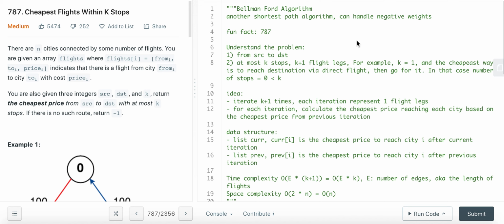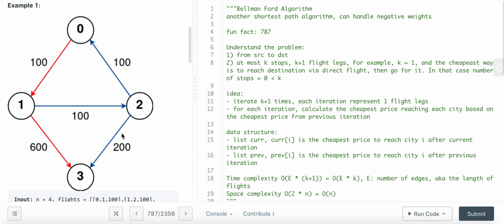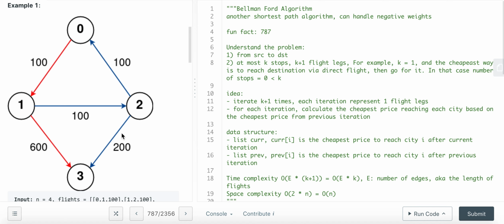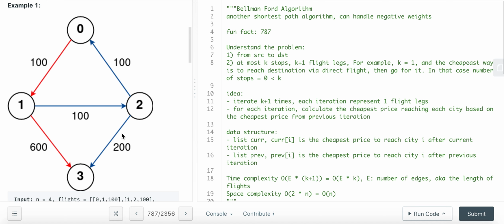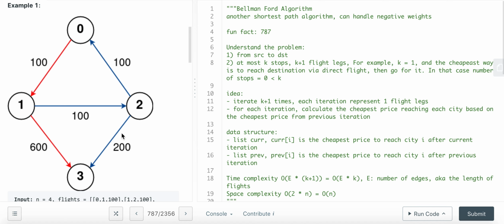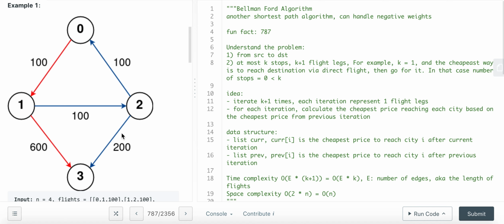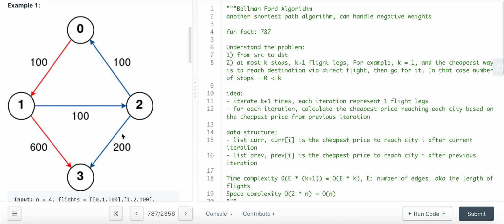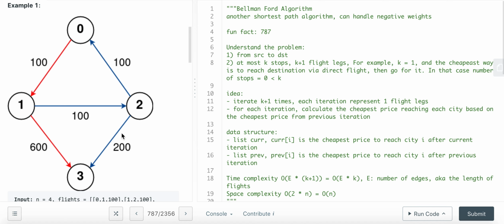Cheapest Flights with K Stops - Leetcode 787 - Bellman Ford Algorithm - Python